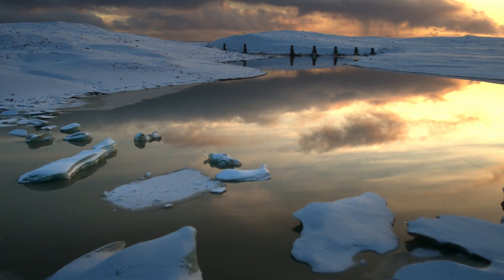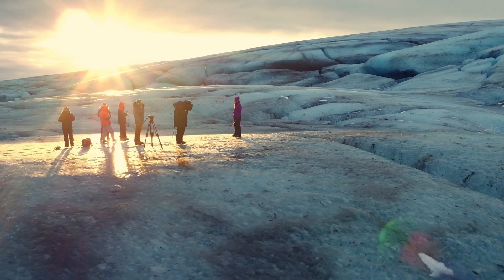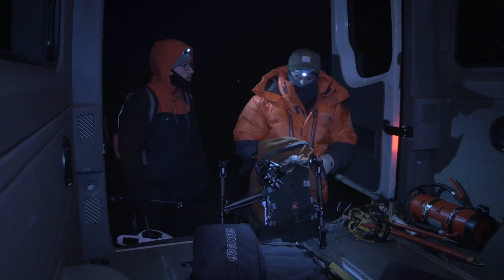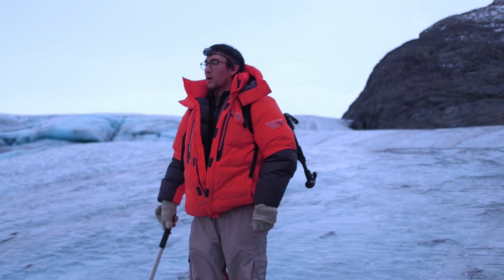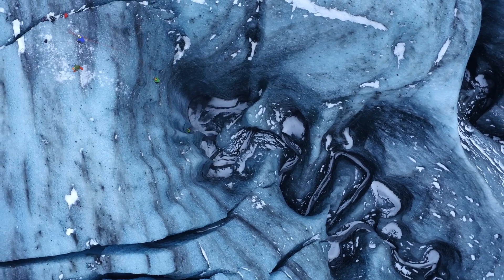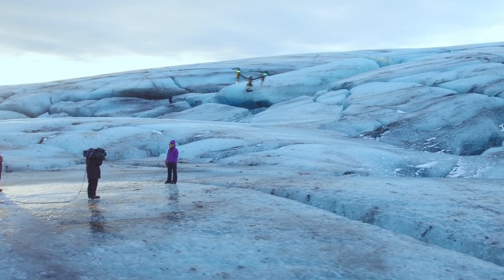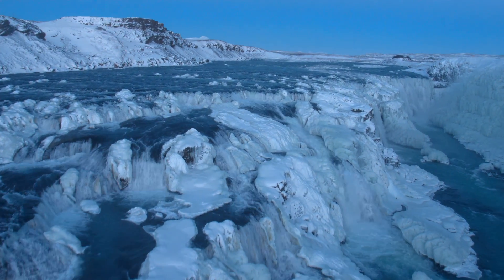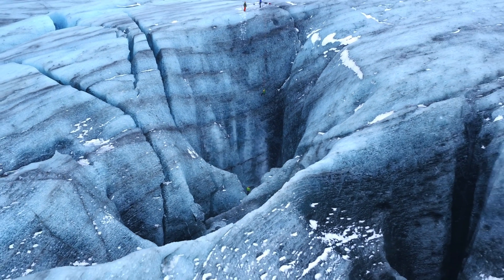DJI Stories – Glaciers of Iceland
Come with us as we once again join hands with ABC’s Good Morning America to bring a unique perspective on another of Iceland’s greatest wonders. This time, we venture out to the Vatnajökull glacier to live stream climbers descending into its crevasse, in an effort to highlight the effects of global warming on the icy landscape.